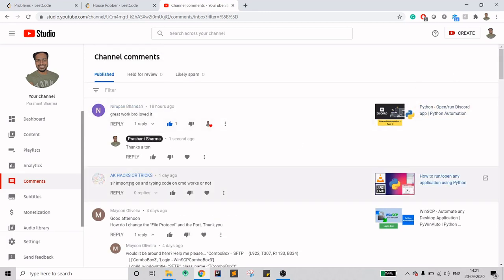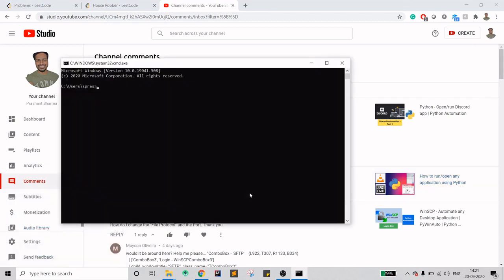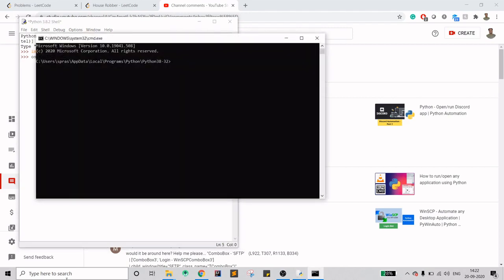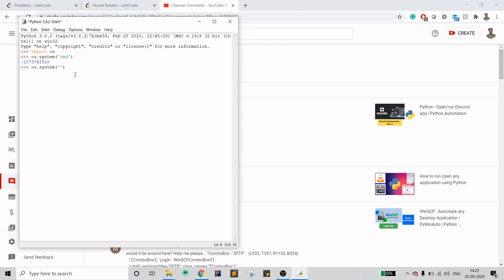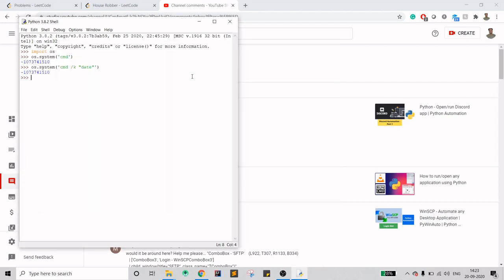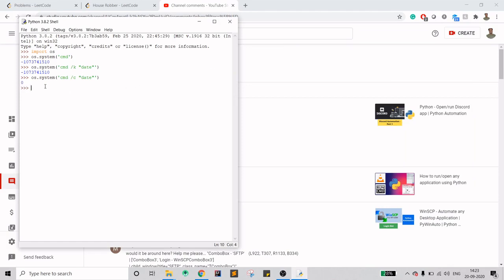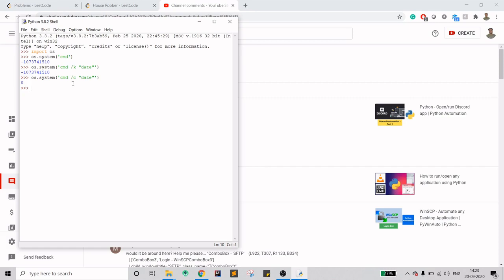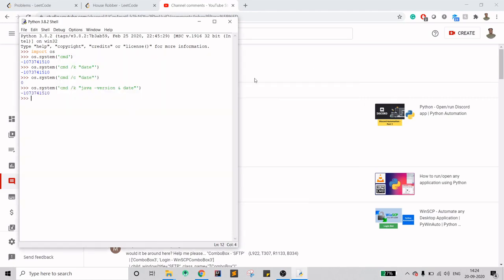1/2 | Command Prompt(CMD) Automation Using Python | Windows 11